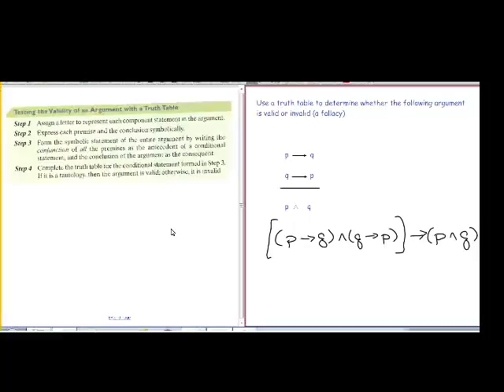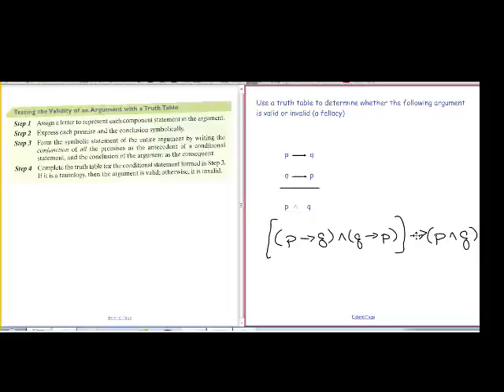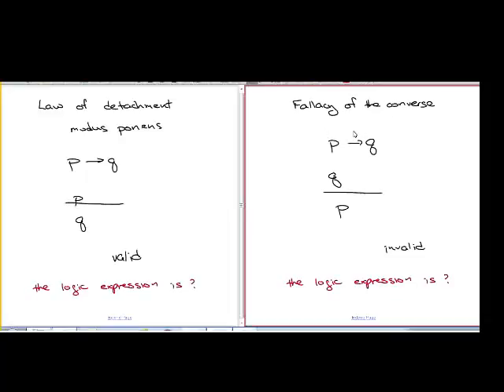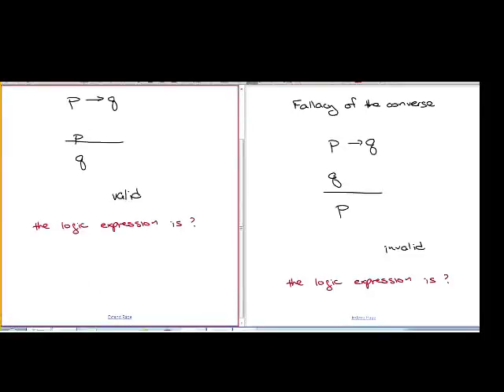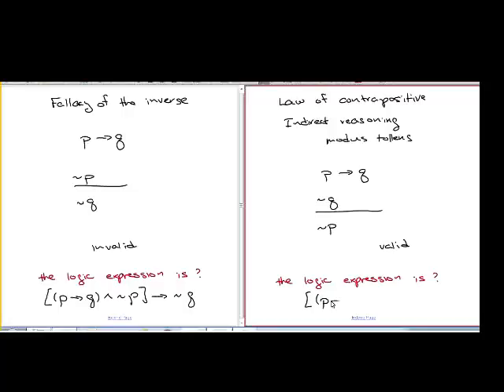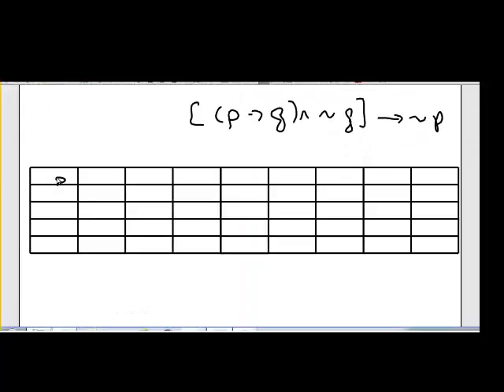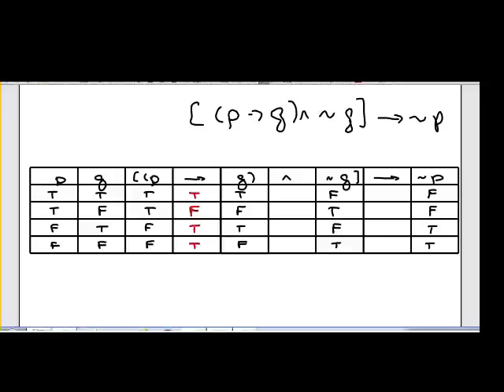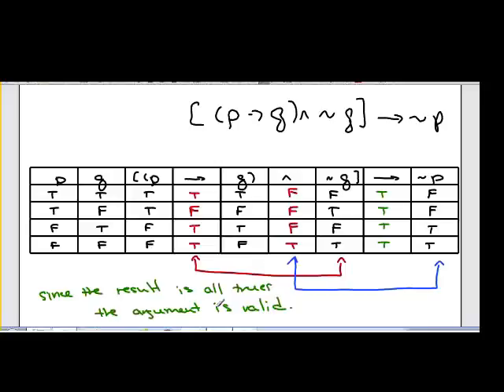Class 13 Lecture